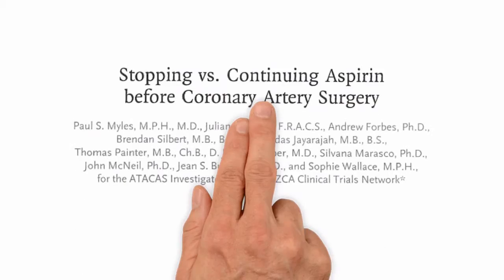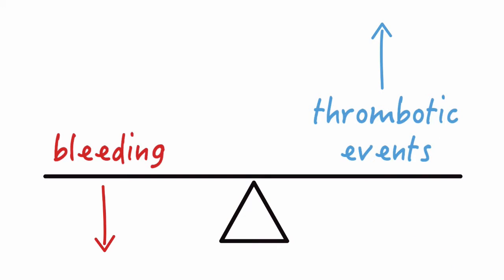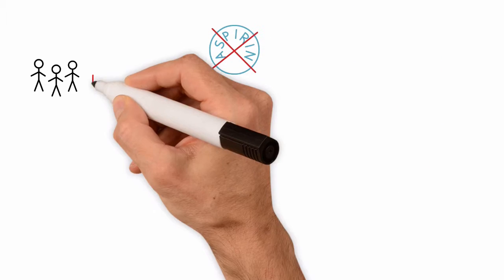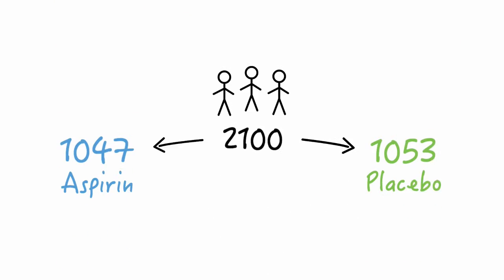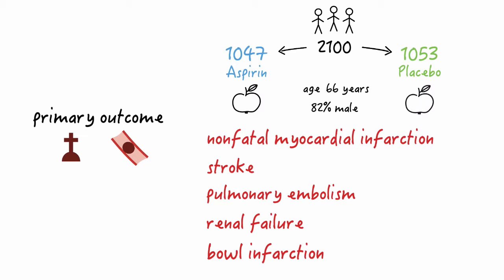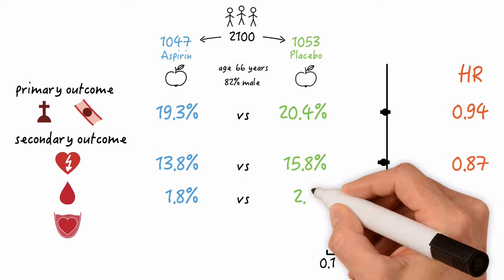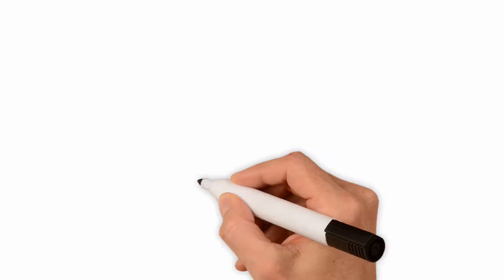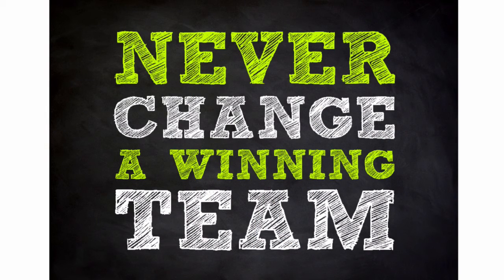Stopping vs. continuing aspirin before coronary artery surgery - Video Review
Have you ever wondered if you should discontinue aspirin in your patients undergoing coronary artery bypass surgery (CABG)? Yes? Then this video was made specially for you...

In it, I review the key learnings of a landmark trial recently published in the New England Journal of Medicine by Myles et al.

Don’t forget to download the infographic summarizing all the key facts from the video below.